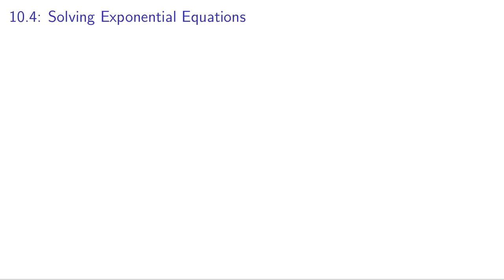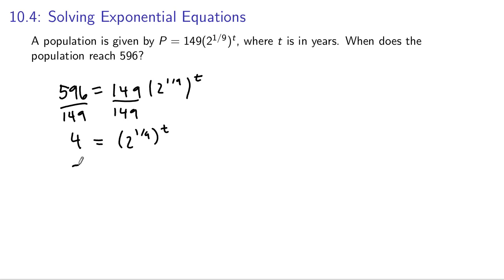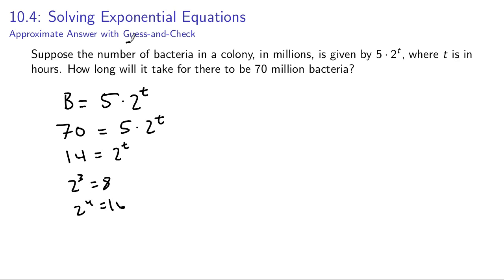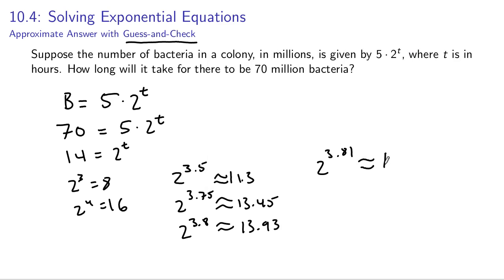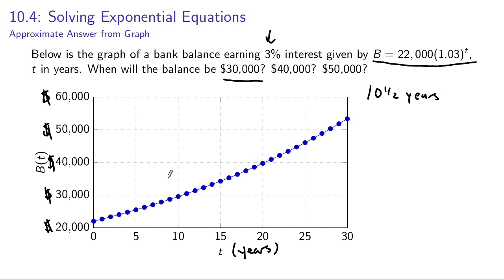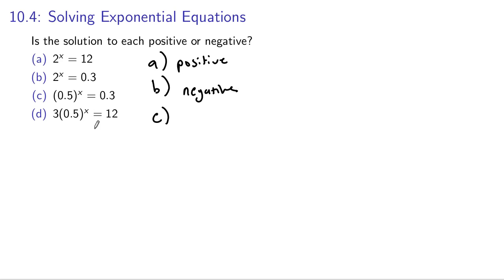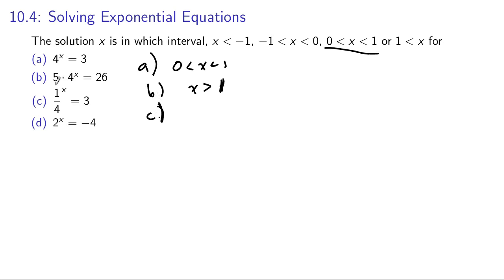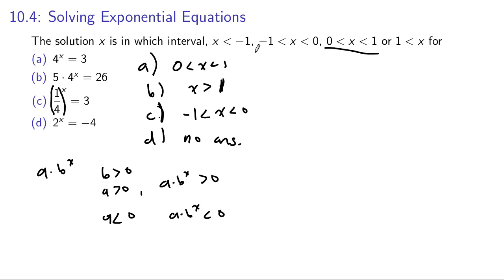Algebra 2: 10.4: Solving Exponential Equations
Mars Hill Algebra 2 Chapter 10 Section 4: Solving Exponential Equations